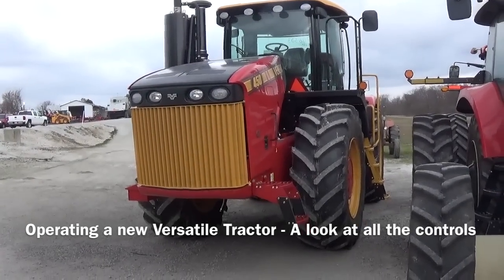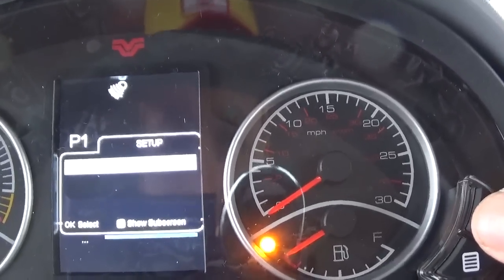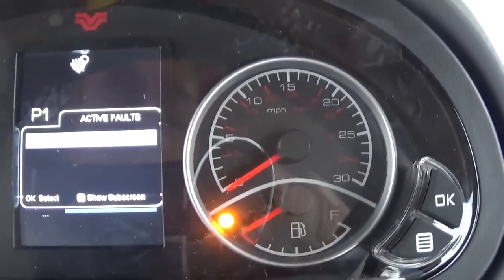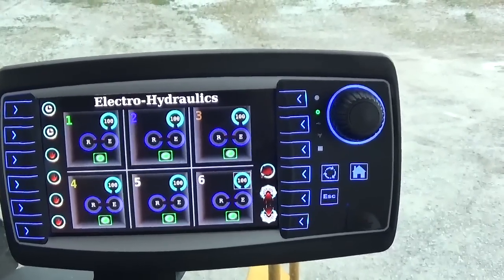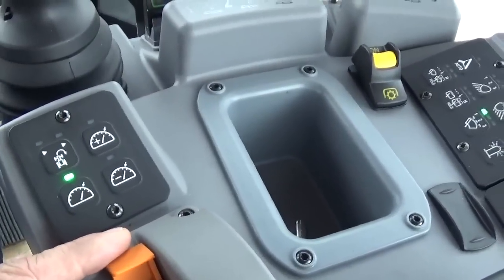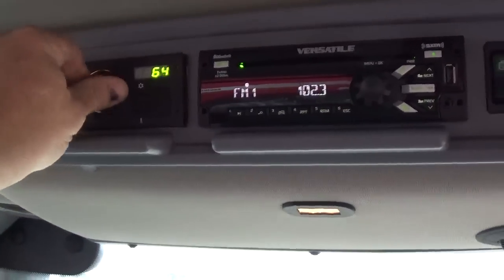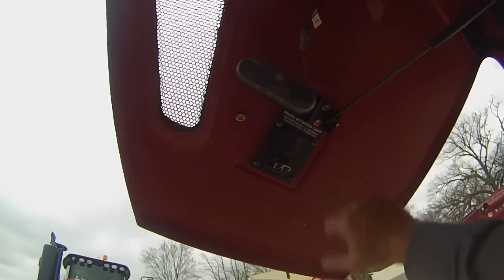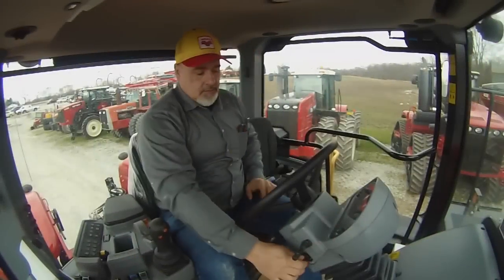Operating a new Versatile Tractor - A look at all the controls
Video of me going through all the controls inside the cab of a Versatile 450 tractor. Also cover some of the service points in the end of the video.  I covered a lot of stuff but if anyone had any questions or a better explanation just ask in the comment section and I will answer you. This video was made just for fun and not meant to replace your operators manual.